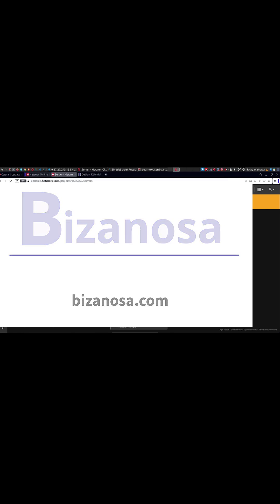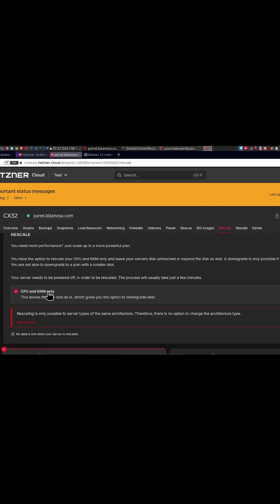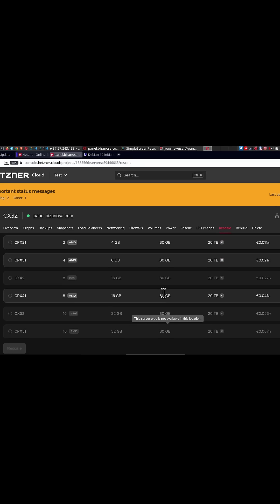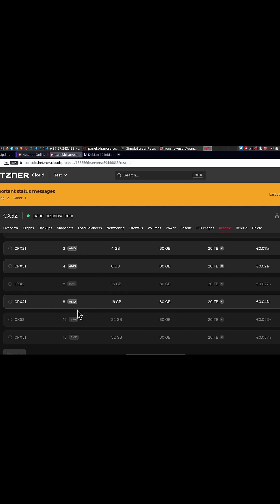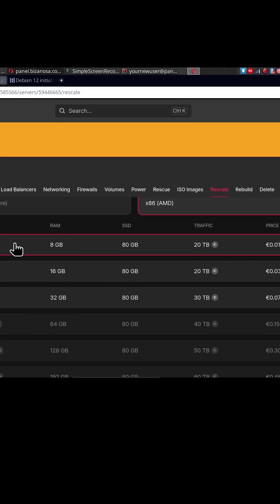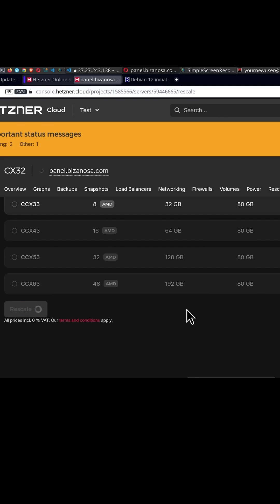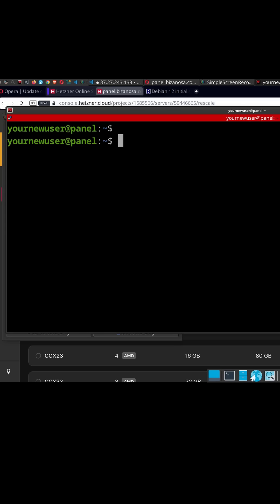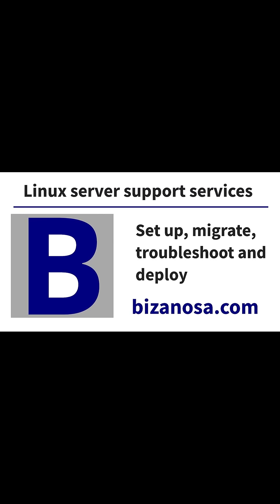How to rescale Hetzner cloud Upgrade or downgrade server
Quick video showing you how to rescale / resize Hetzner video

HOSTING LINKS

VPS/CLOUD SERVERS

Please consider  supporting my channel:
Order services: